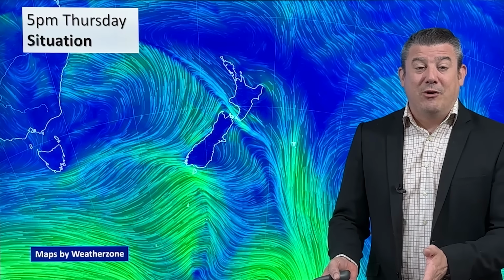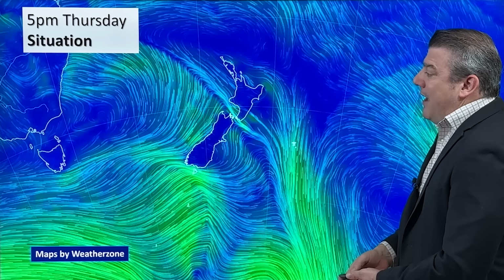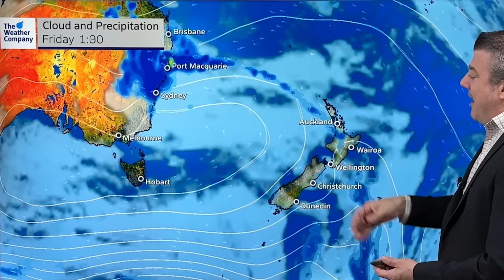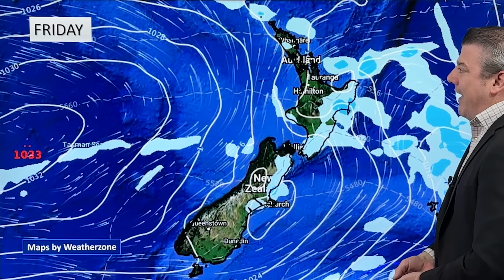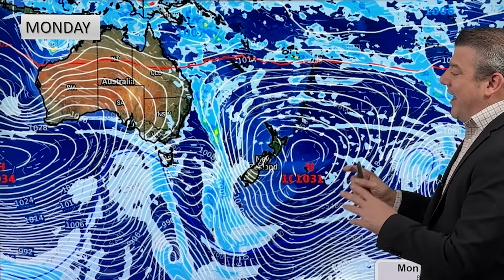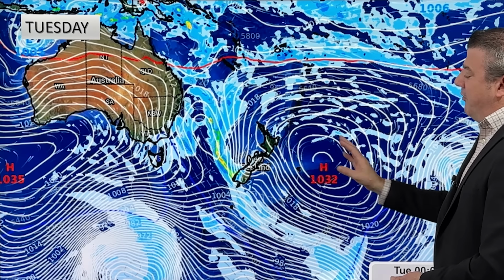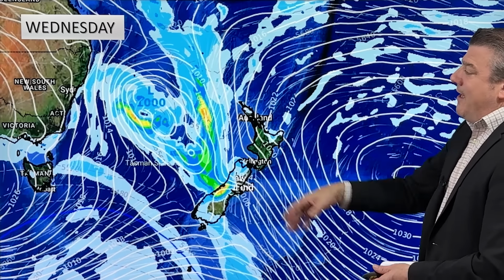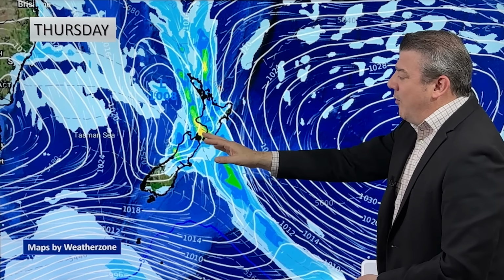NZ 7 Day - Rain possible next week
Mr Blobby the high crosses over NZ this weekend but it departs slowly next week and may help to fuel a low in the Tasman Sea with a sub-tropical airflow. This low may then bring in more widespread rain than we’ve seen recently to parched parts of the country. It’s not locked in yet, but the modelling has been lining this up for a number of days now which is boosting our forecast confidence even more. In tomorrow’s RainWatch update we’ll try to confirm how likely rain is in our driest regions, but it may not be until early next week that we can be more sure of things.

Until then, a few showers move in but the main weather feature is high pressure from Friday to Tuesday crossing New Zealand from west to east.